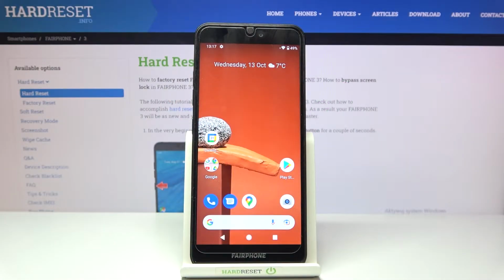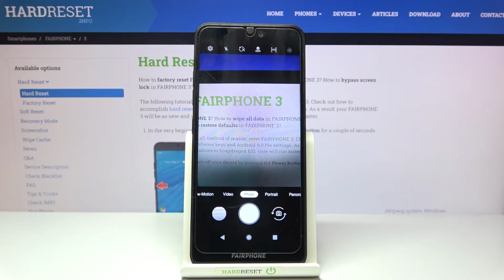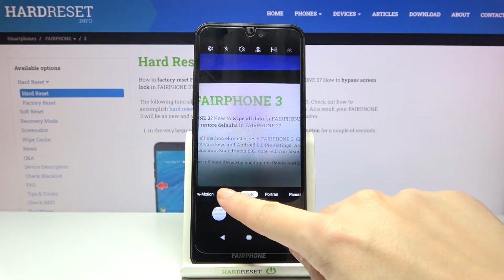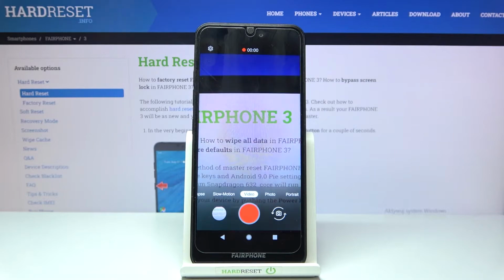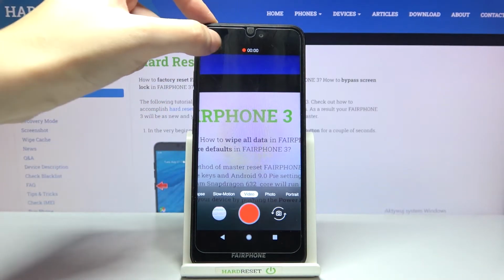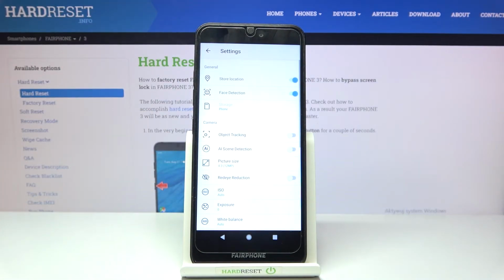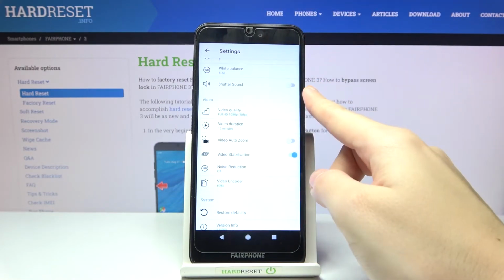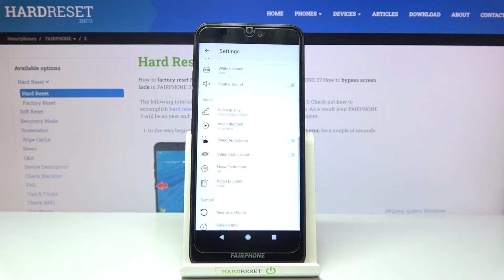How to Activate Image Stabilization on Fairphone 3 – Video Stabilization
Hi there! Image stabilization on Fairphone 3 helps reduce motion blur caused by camera shake. Therefore, in many situations, in which image stabilization helps to get rid of blur in the photo and videos. And if you want to shoot clear videos or take clear photos on Fairphone 3, then open this video and follow the actions of our Specialist, which will help you to Enable Image Stabilization Feature. To find more information visit our HardReset.info YT channel and discover many useful tutorials for Fairphone 3.

How to Enable Image Stabilization Feature on Fairphone 3?
How to Turn On Image Stabilization on Fairphone 3?
How to Manage Camera Settings on Fairphone 3?